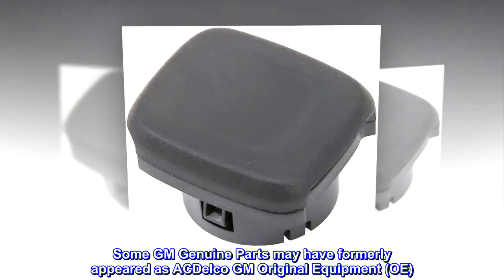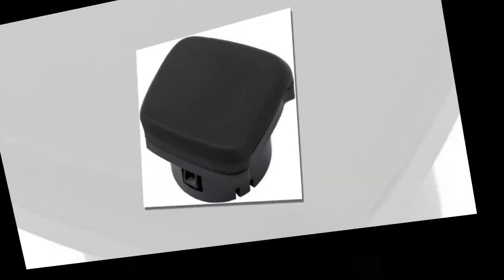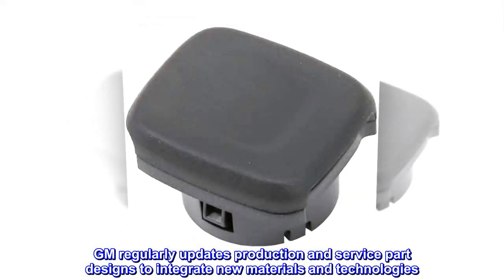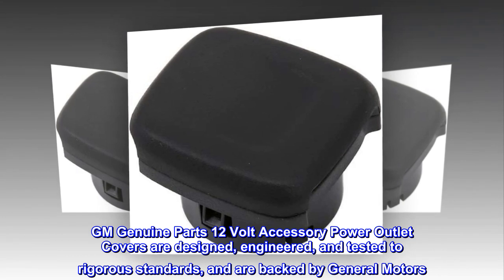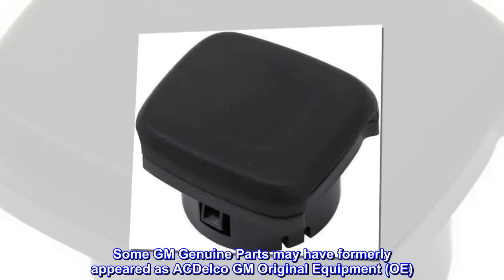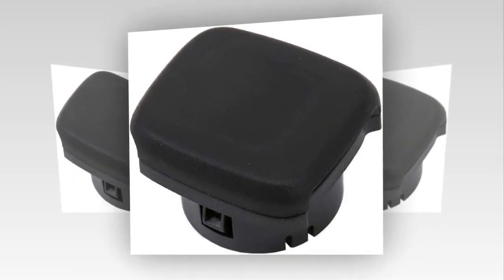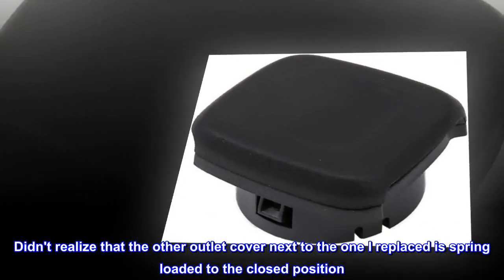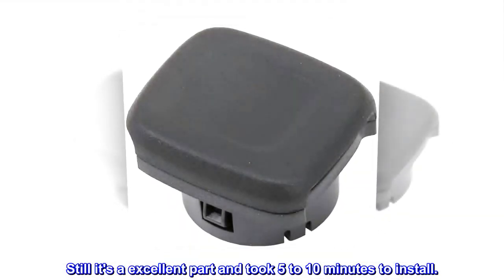GM Genuine Parts 13580621 Jet Black Accessory Power Receptacle Retainer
Some GM Genuine Parts may have formerly appeared as ACDelco GM Original Equipment (OE)
GM Genuine Parts are designed, engineered and tested to rigorous standards, and are backed by General Motors
GM Engineers design and validate OE parts specifically for your Chevrolet, Buick, GMC, or Cadillac vehicle
GM regularly updates production and service part designs to integrate new materials and technologies
GM Genuine Parts 12 Volt Accessory Power Outlet Covers are designed, engineered, and tested to rigorous standards, and are backed by General Motors. GM Genuine Parts are the true OE parts installed during the production of or validated by General Motors for GM vehicles. Some GM Genuine Parts may have formerly appeared as ACDelco GM Original Equipment (OE).
Excellent product
2015 chevrolet silverado 1500 Z71. Perfect replacement for the broken one. Didn't realize that the other outlet cover next to the one I replaced is spring loaded to the closed position. Had I realized this I would have looked for that type. This one is not spring loaded closed.
Still it's a excellent part and took 5 to 10 minutes to install.